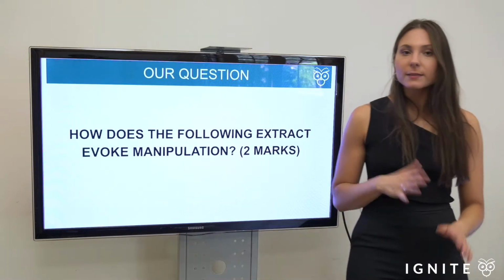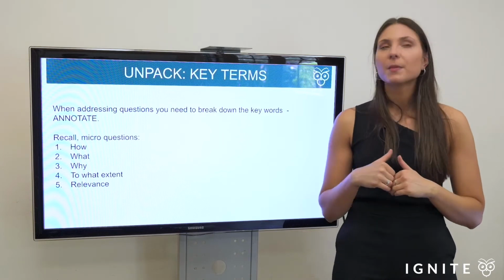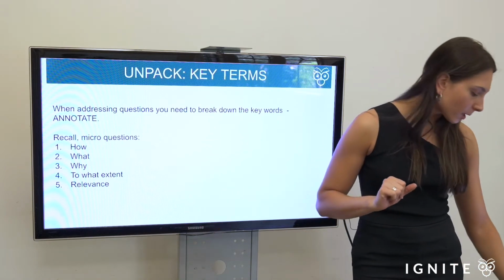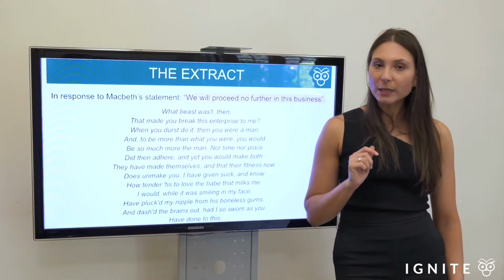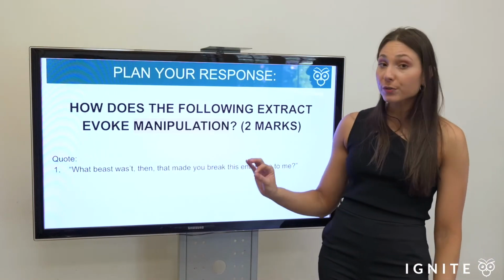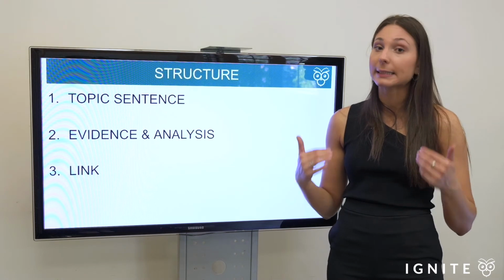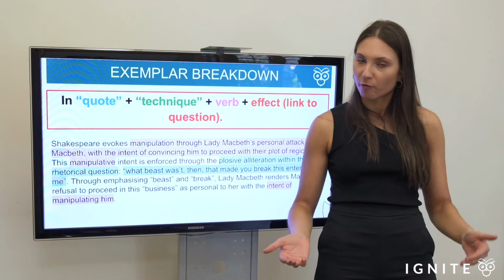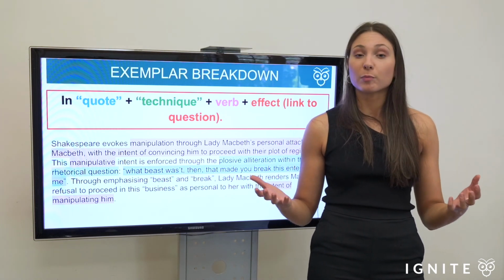Macbeth - How to Analyse the Theme of Manipulation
In this video, we teach you how to analyse the theme of manipulation in Shakespeare's play 'Macbeth'. Not only will you learn about how manipulation is represented, by also how you can analyse this theme in an essay. For our most comprehensive resources, check out